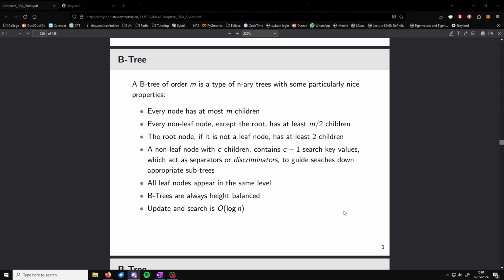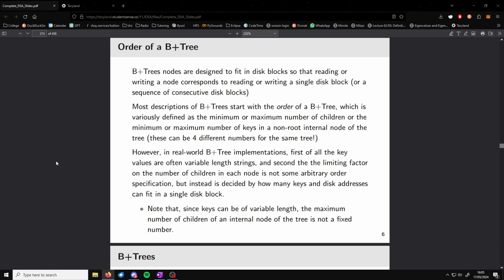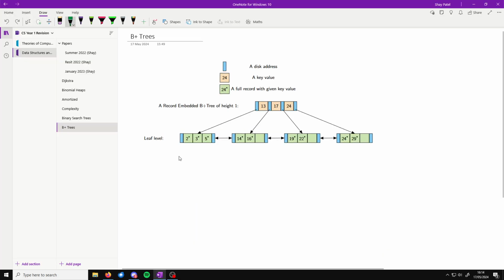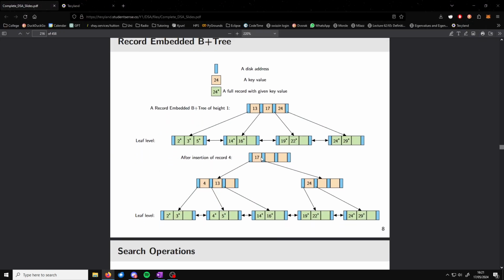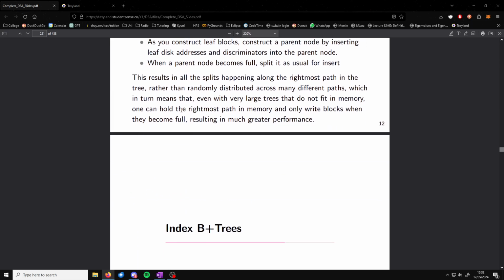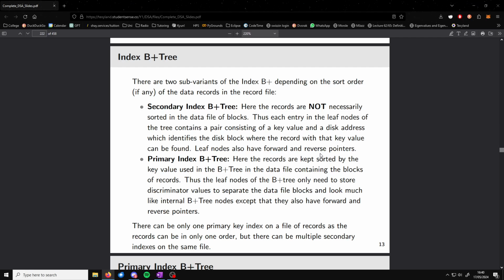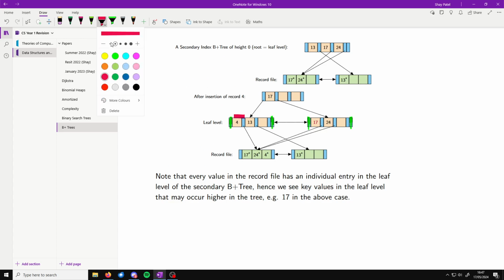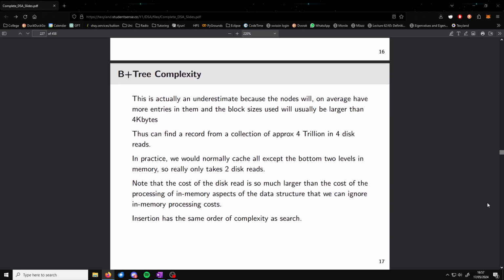B+ Trees (DSA)